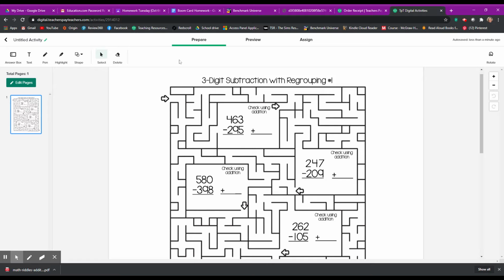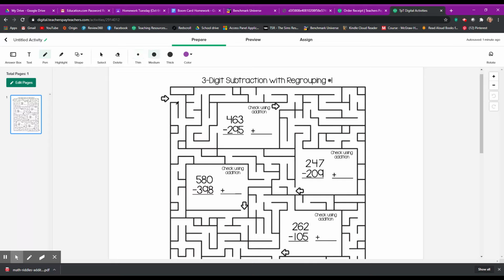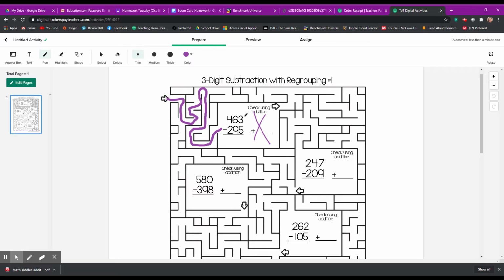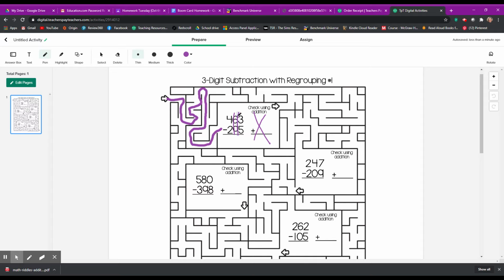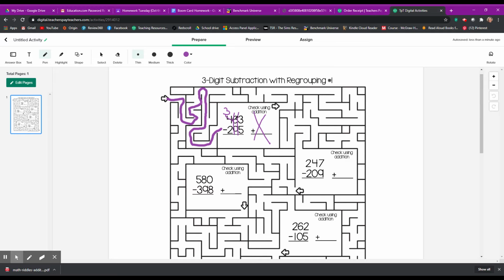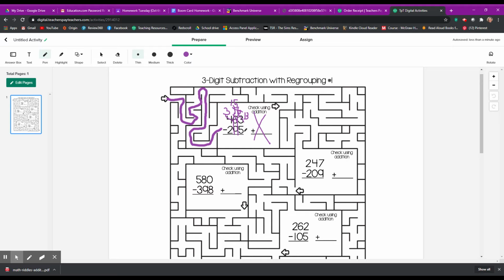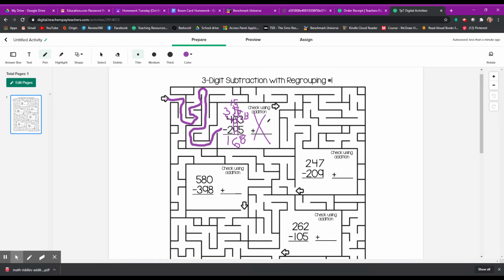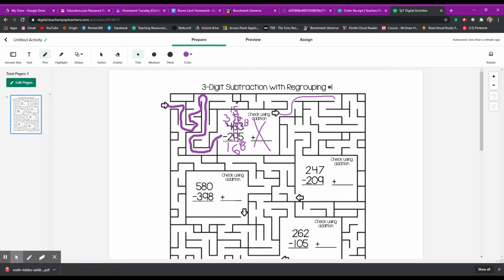Math homework Tutorial Oct 7th